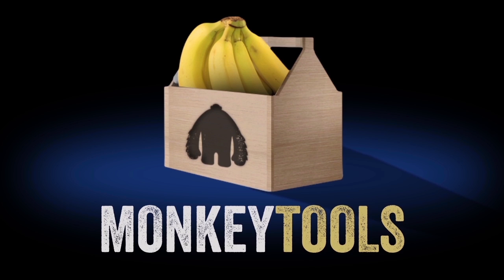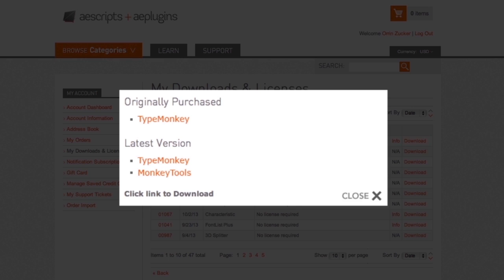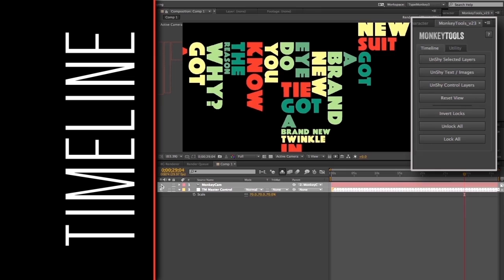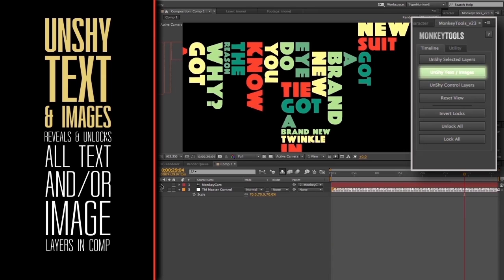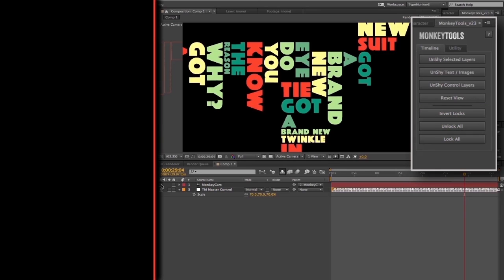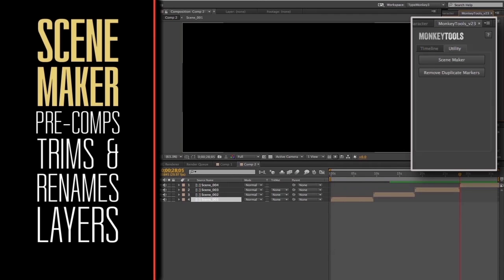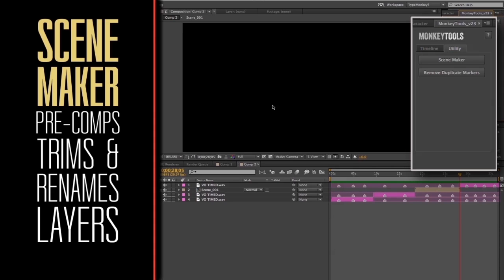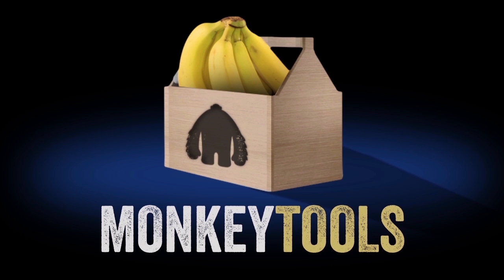MonkeyTools Tutorial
MonkeyTools is an ongoing collection of After Effects scripts specifically written to enhance the functionality of  The Monkey Suite for use in the creation of motion graphics for film and video. Free for all LayerMonkey and TypeMonkey owners.